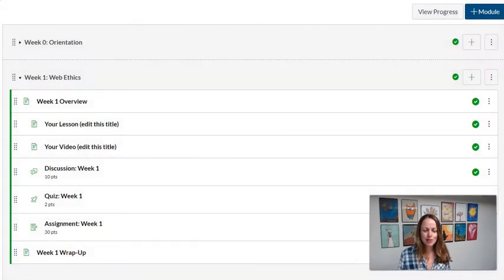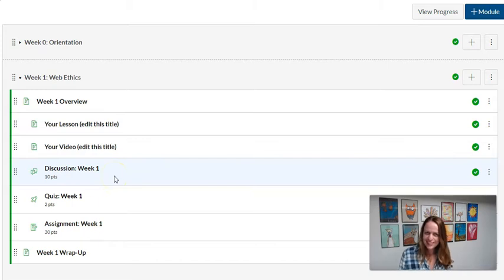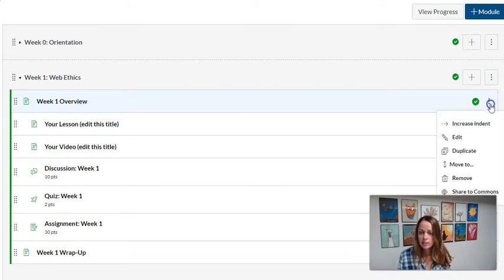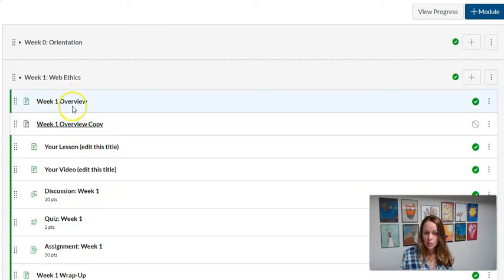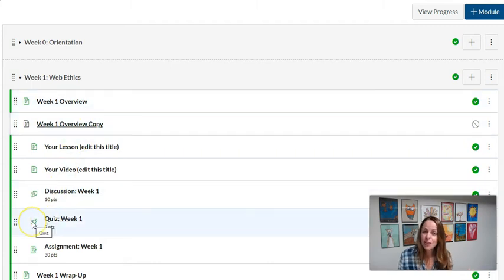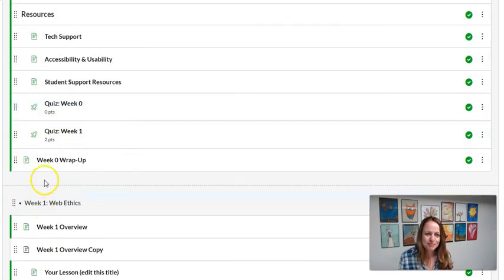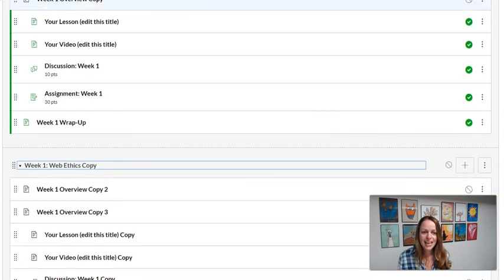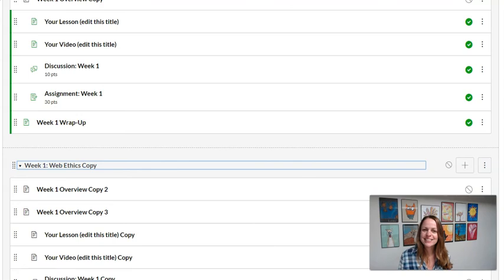Duplicate your modules!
Walk through showing how to duplicate modules or module items in Canvas.